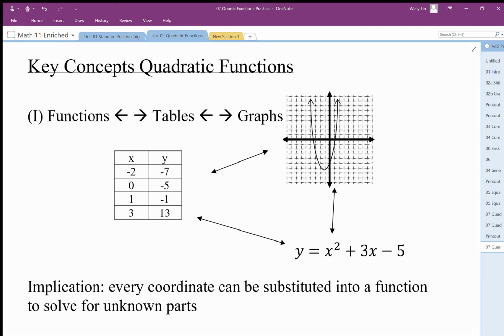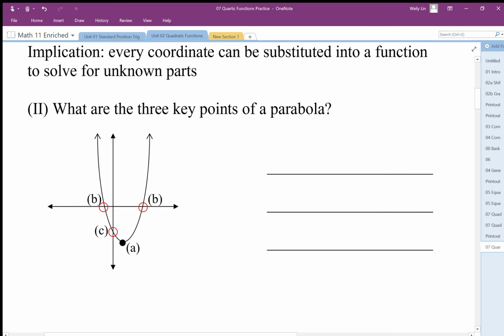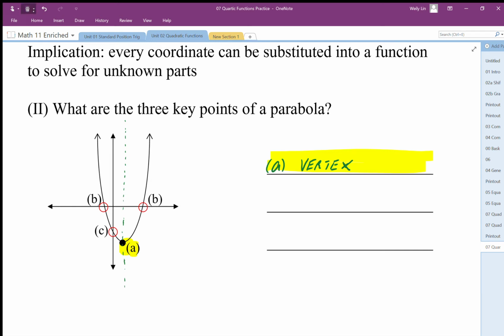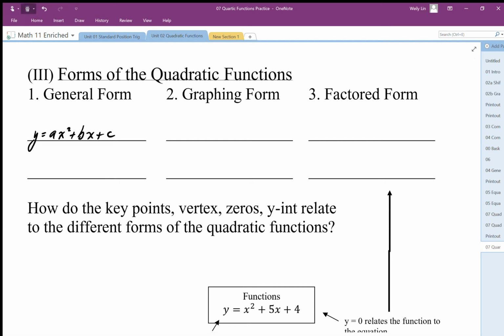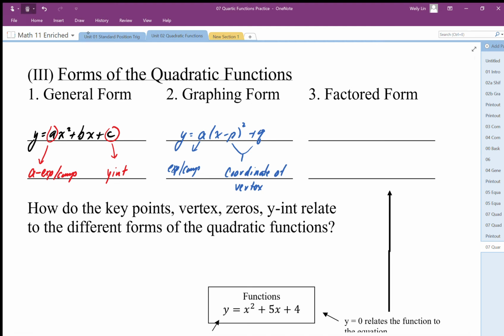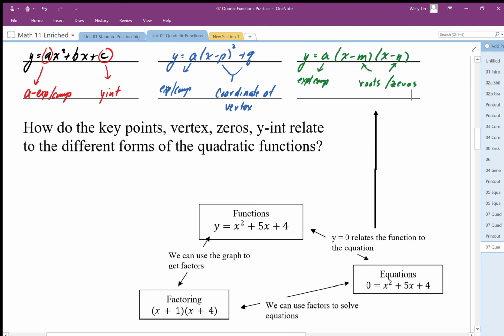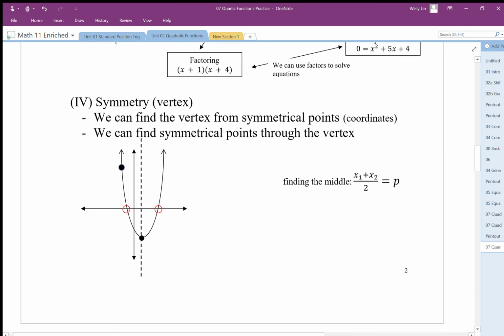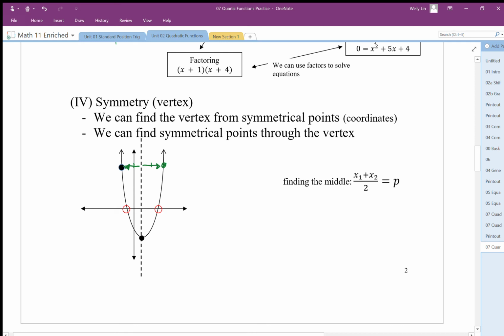06 Quadratic Concepts Part1